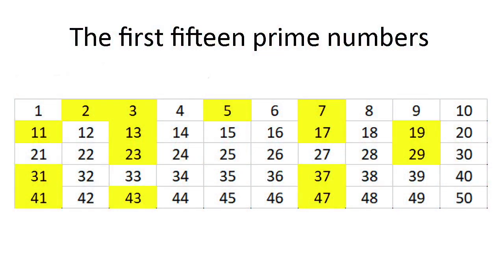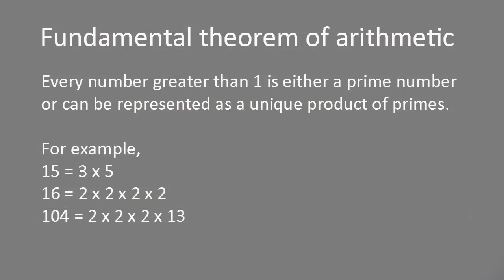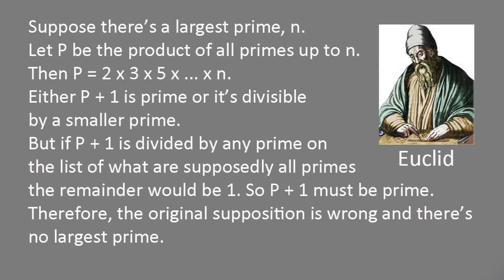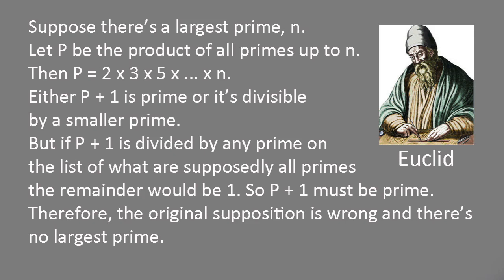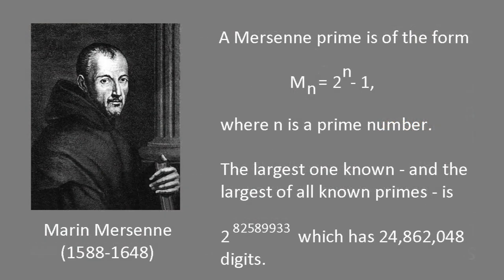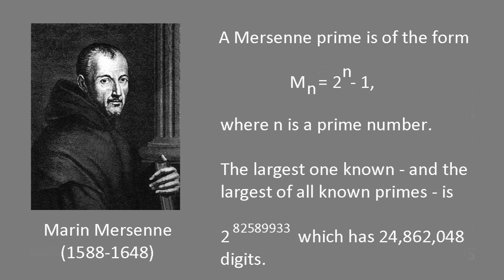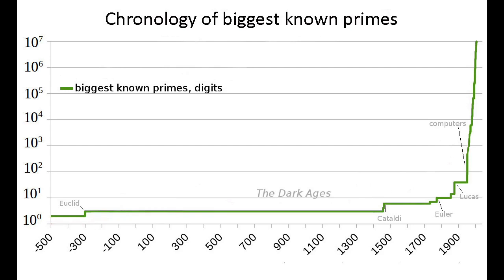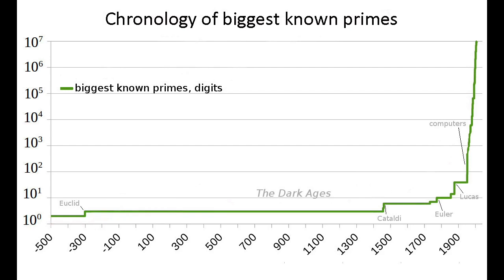prime numbers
What are prime numbers? Why isn't 1 a prime? And what's the biggest one we know?